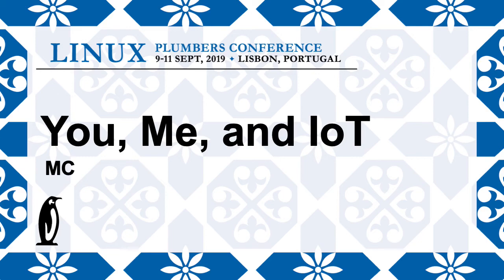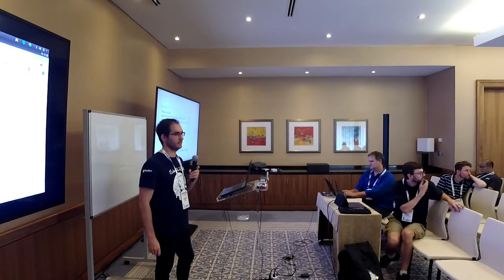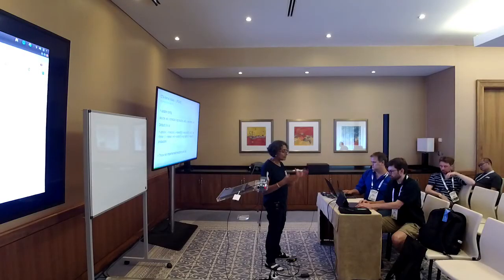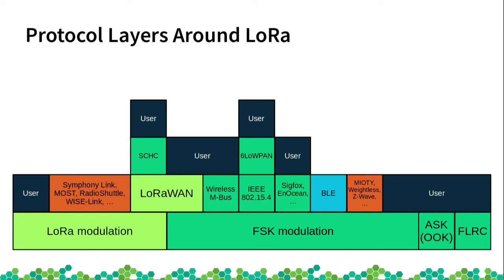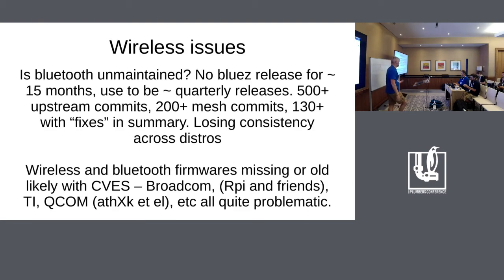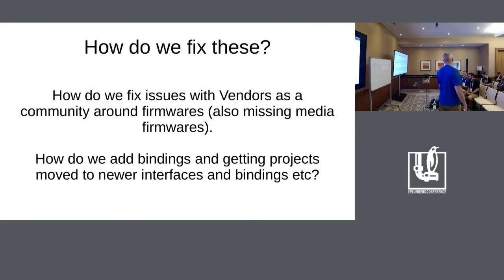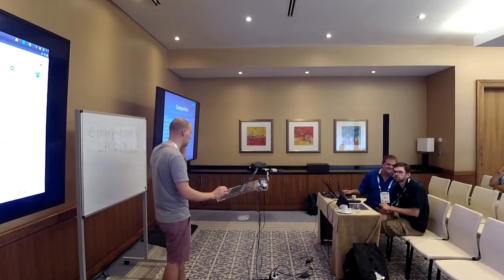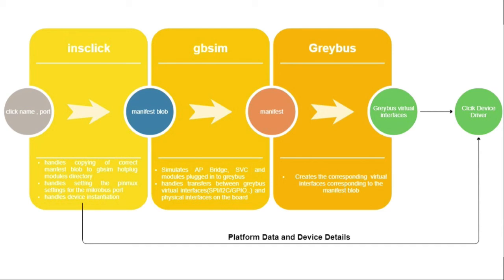LPC2019 - You, Me, and IoT - MC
You, Me, and IoT - MC